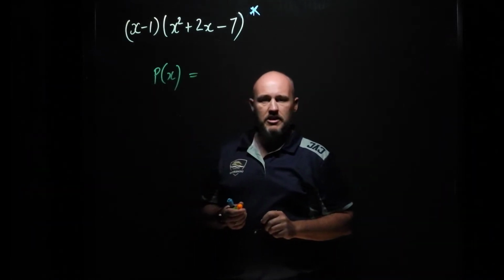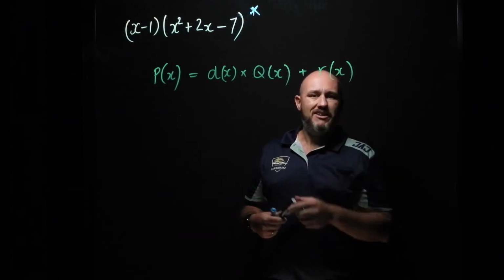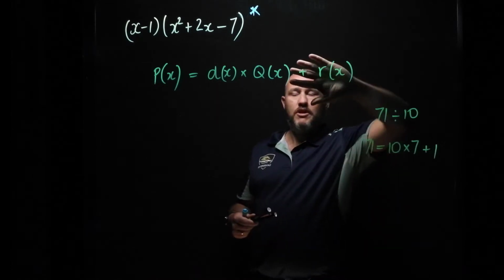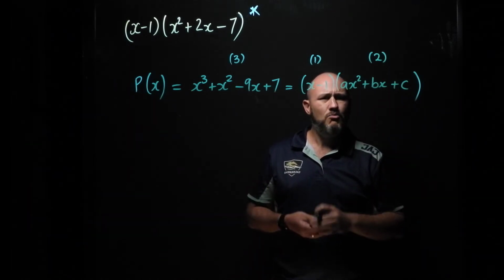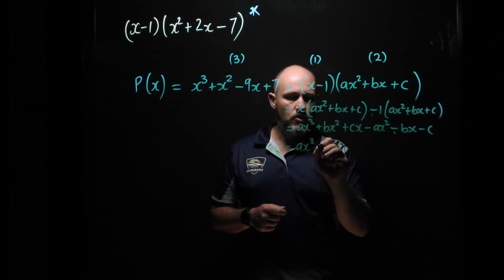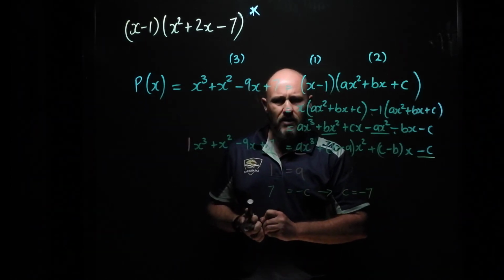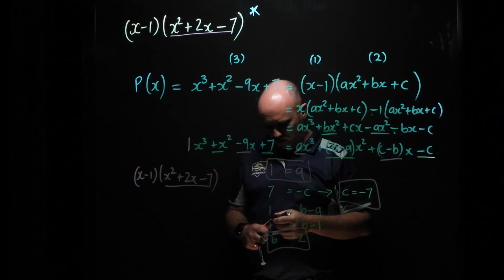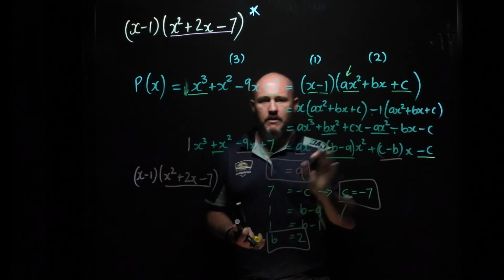Mathematical Methods - U1T2 - Polynomials - Video 2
In this video we factorise a polynomial using the factor theroem and equating coefficients.